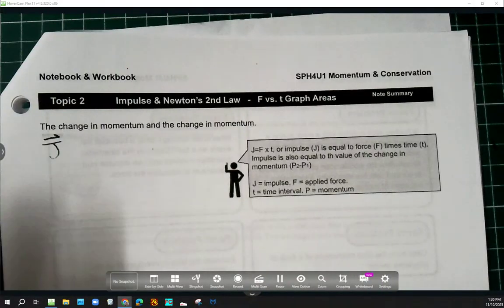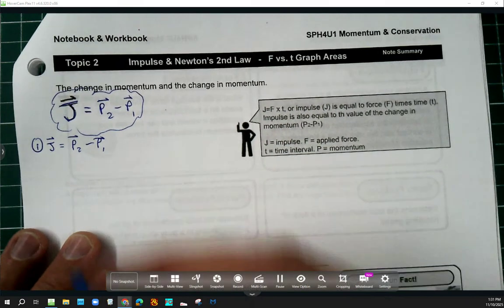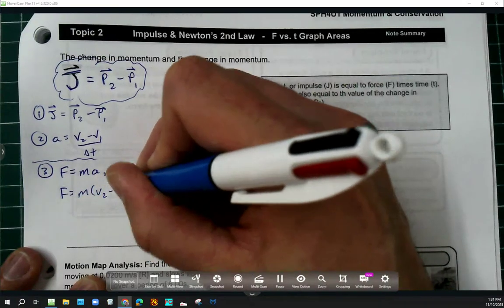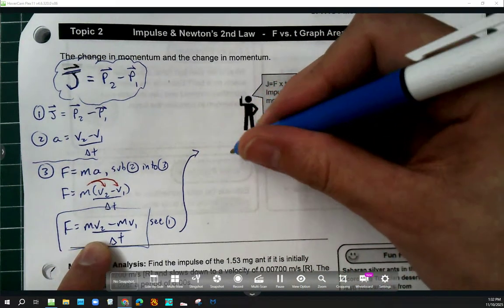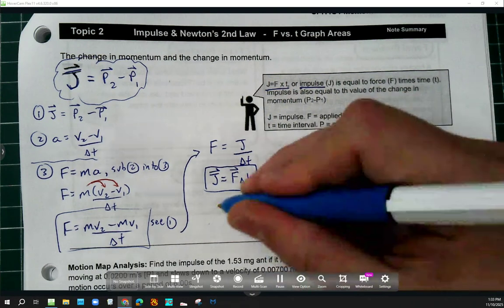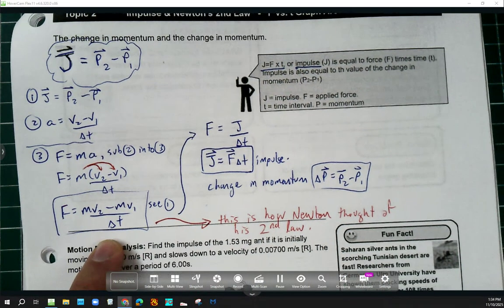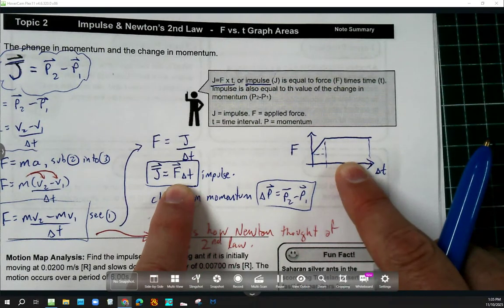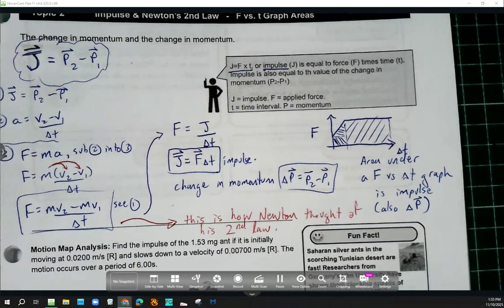SPH4U2 U4.T2 Impulse and Change in Momentum Introduction - Video 1